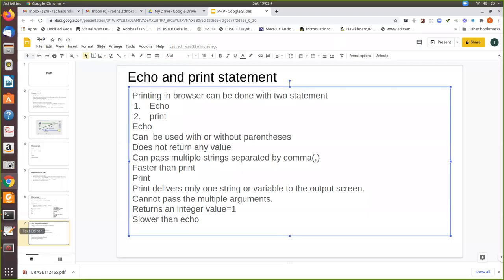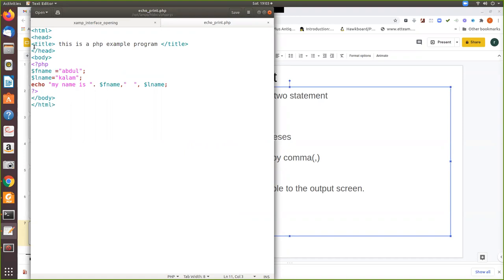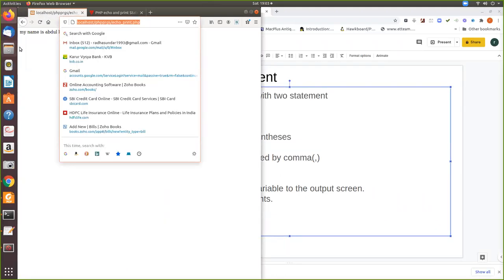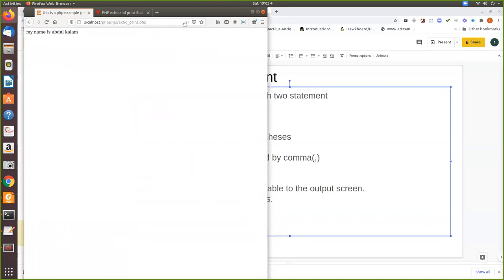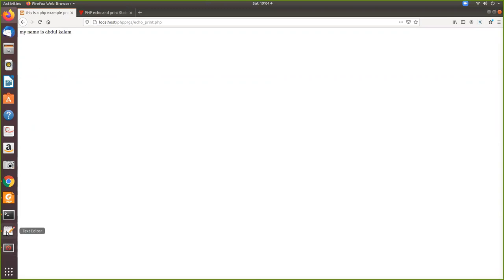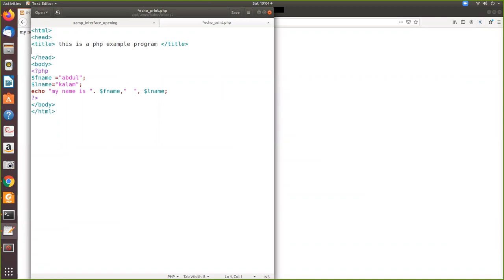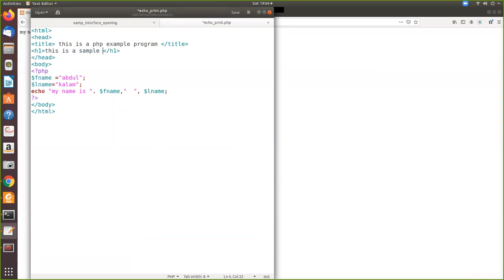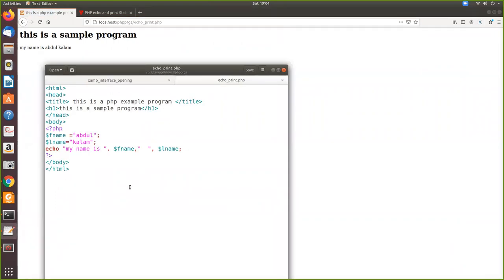php echo print diff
PHP - explaining echo and print statement